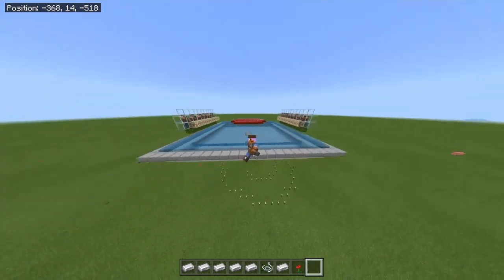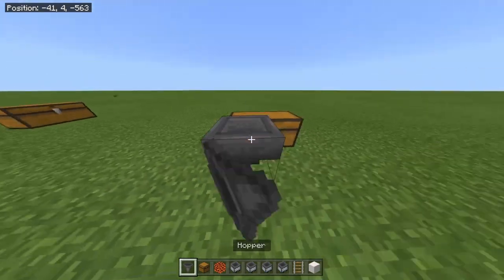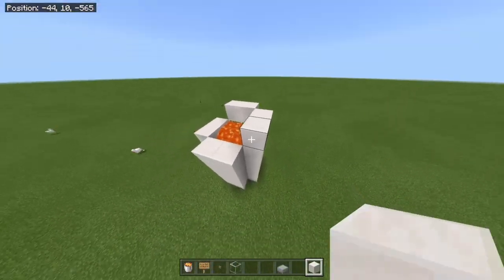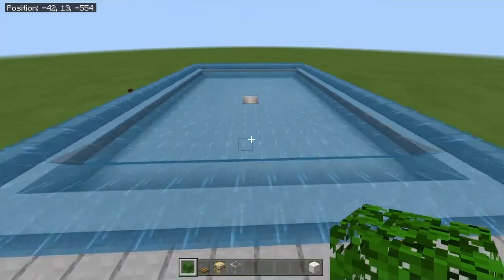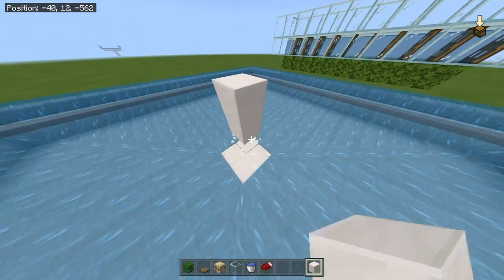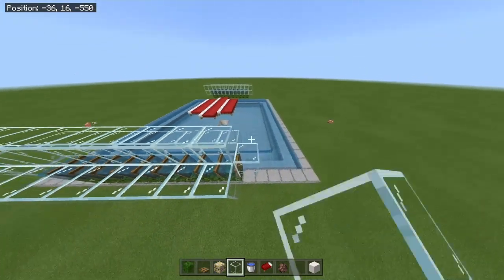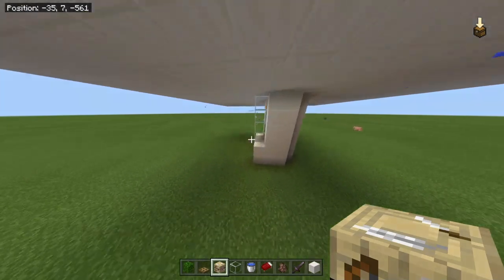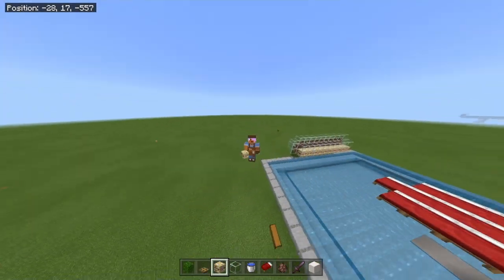NEW 1.19+ IRON FARM [Easy] (330-470/H) |Minecraft Bedrock (MCPE,WINDOWS10,PS4,XBOX,SWITCH,PS5)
Hello world, again we have another iron farm but this is epic! it can produce up to 470 iron per hour but if you are under a ladder, next to a broken mirror and holding a black cat you can get only 330.
material list is in the video at 0:54.